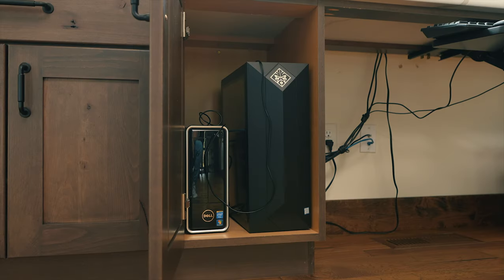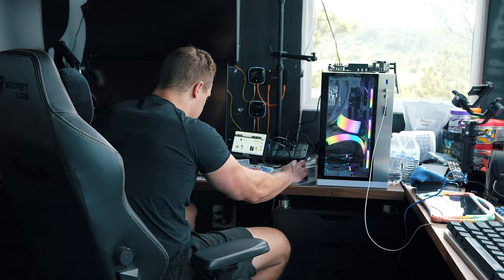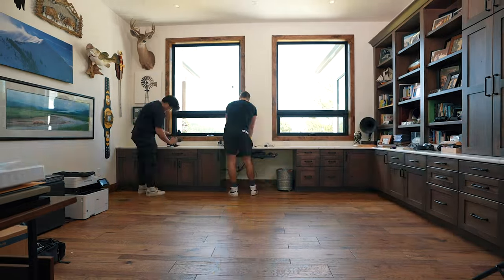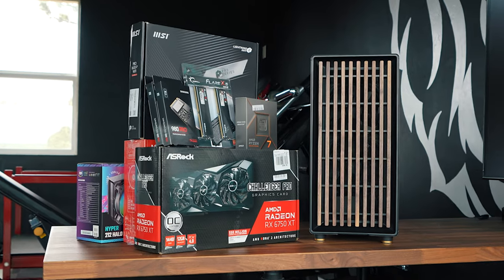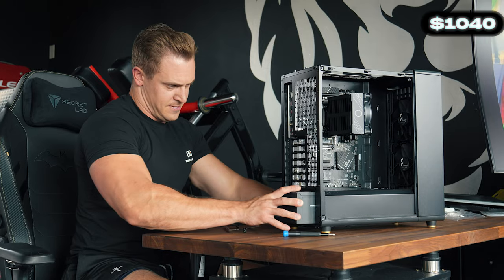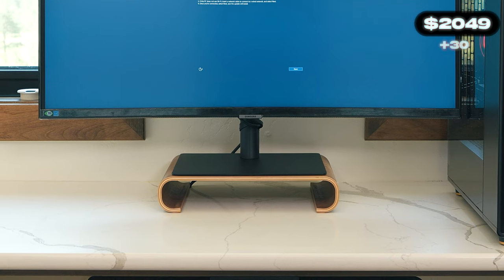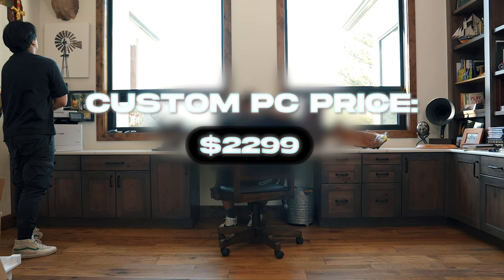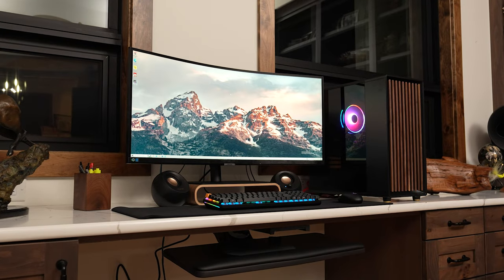BUILDING My Dad His DREAM Desk Setup!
In this video, I'm showing you how I transformed my dad's office into a dream setup!

If you're looking for a simplistic and unique way to personalize your workspace, then check out this video! In just a few simple steps, I've transformed my dad's old office into a dream desk setup that's perfect for any parent! From computers to keyboards to desk setups, this video has it all!